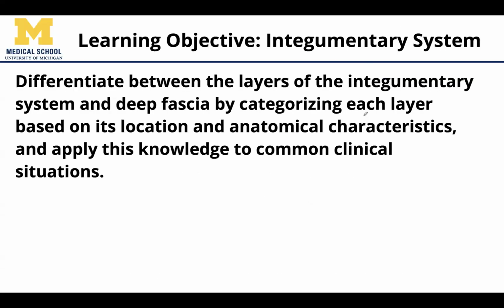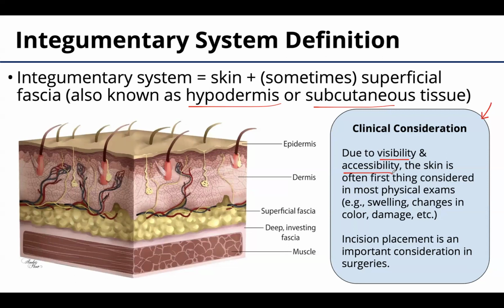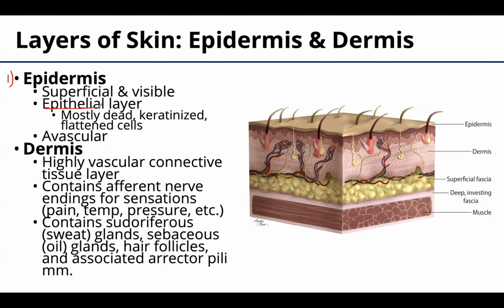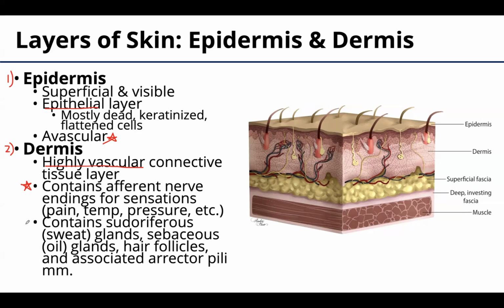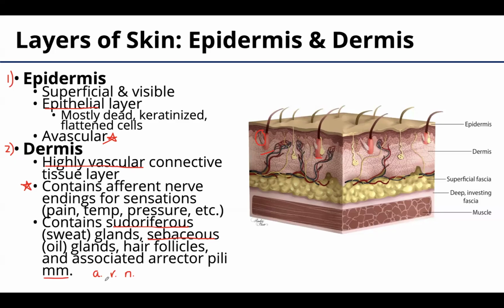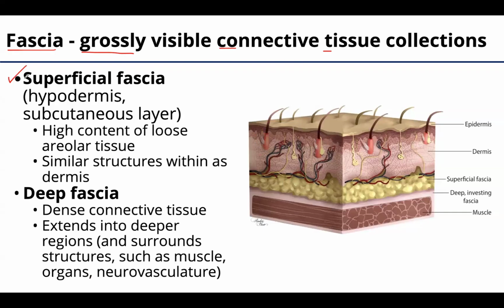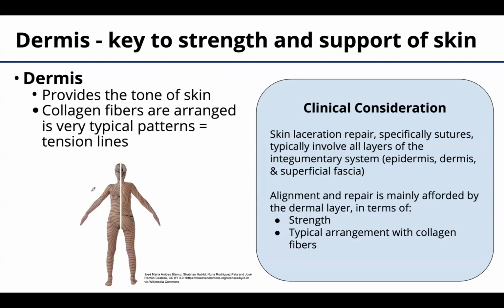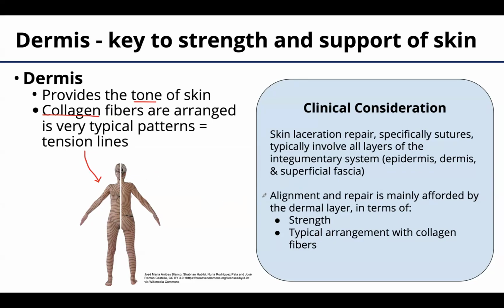Integumentary System Basics